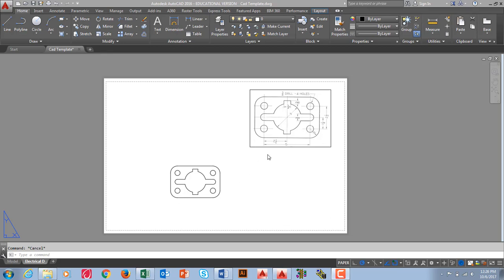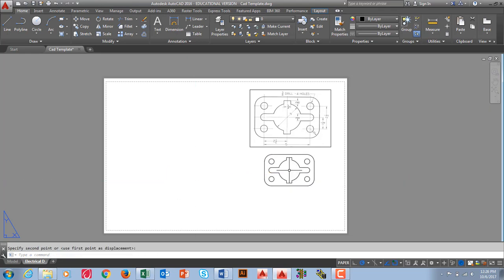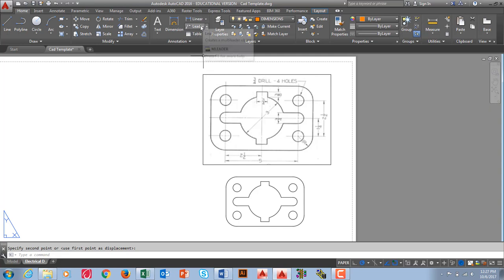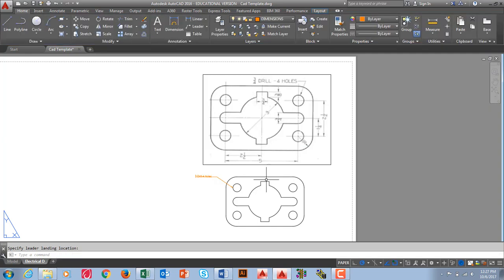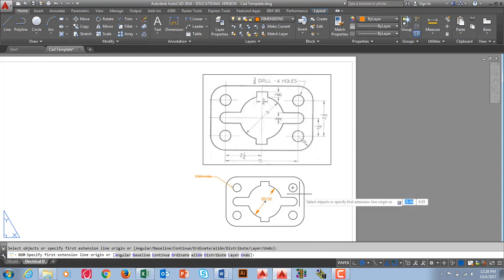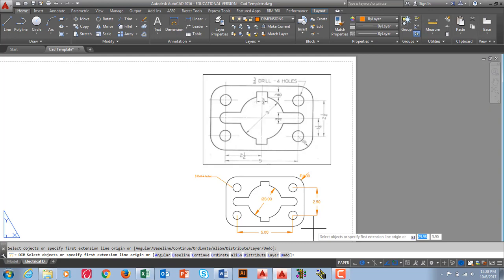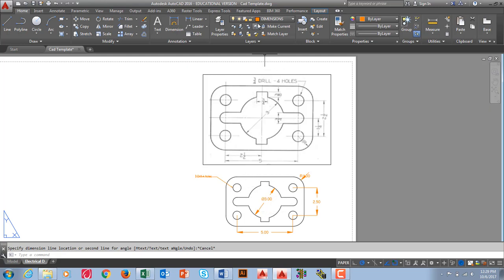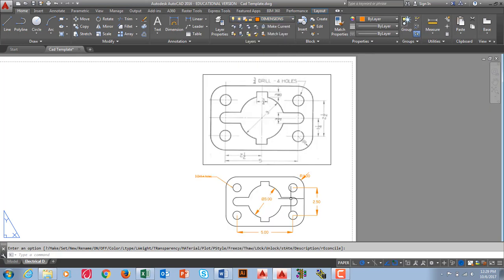WEEK7 ELTE111 Dimensions